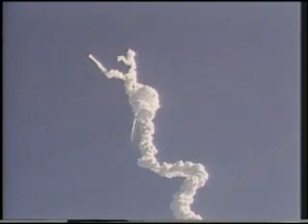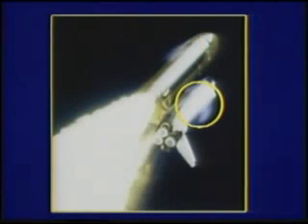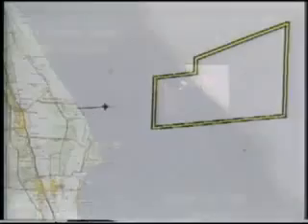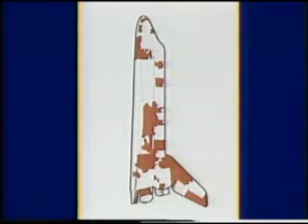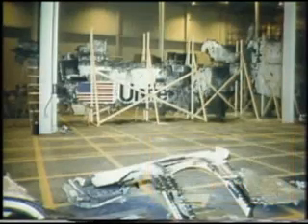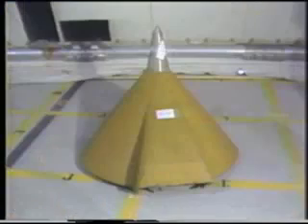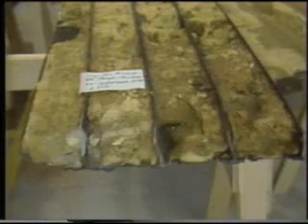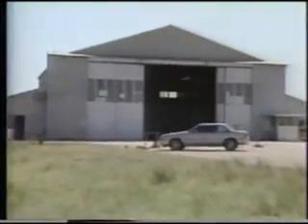Part 4 - Space Shuttle Challenger Explosion - What happened?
The Space Shuttle Challenger disaster occurred on January 28, 1986, when Space Shuttle Challenger broke apart 73 seconds into its flight, leading to the deaths of its seven crew members. The spacecraft disintegrated over the Atlantic Ocean, off the coast of central Florida, United States, at 11:39 a.m. EST (16:39 UTC). Disintegration of the entire vehicle began after an O-ring seal in its right solid rocket booster (SRB) failed at liftoff. The O-ring failure caused a breach in the SRB joint it sealed, allowing pressurized hot gas from within the solid rocket motor to reach the outside and impinge upon the adjacent SRB attachment hardware and external fuel tank. This led to the separation of the right-hand SRB's aft attachment and the structural failure of the external tank. Aerodynamic forces promptly broke up the orbiter. The crew compartment and many other vehicle fragments were eventually recovered from the ocean floor after a lengthy search and recovery operation. Although the exact timing of the death of the crew is unknown, several crew members are known to have survived the initial breakup of the spacecraft. However, the shuttle had no escape system and the astronauts did not survive the impact of the crew compartment with the ocean surface. The disaster resulted in a 32-month hiatus in the shuttle program and the formation of the Rogers Commission, a special commission appointed by United States President Ronald Reagan to investigate the accident. The Rogers Commission found that NASA's organizational culture and decision-making processes had been a key contributing factor to the accident. NASA managers had known that contractor Morton Thiokol's design of the SRBs contained a potentially catastrophic flaw in the O-rings since 1977, but they failed to address it properly. They also disregarded warnings from engineers about the dangers of launching posed by the low temperatures of that morning and had failed to adequately report these technical concerns to their superiors. The Rogers Commission offered NASA nine recommendations that were to be implemented before shuttle flights resumed. Many viewed the launch live due to the presence on the crew of Christa McAuliffe, the first member of the Teacher in Space Project. Media coverage of the accident was extensive: one study reported that 85 percent of Americans surveyed had heard the news within an hour of the accident. The Challenger disaster has been used as a case study in many discussions of engineering safety and workplace ethics.